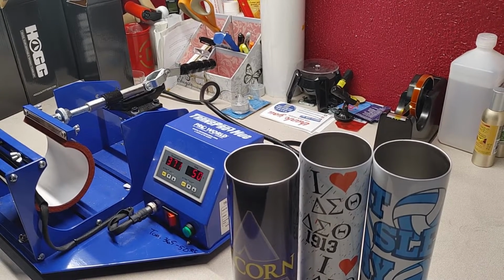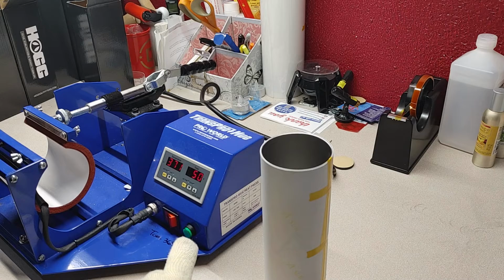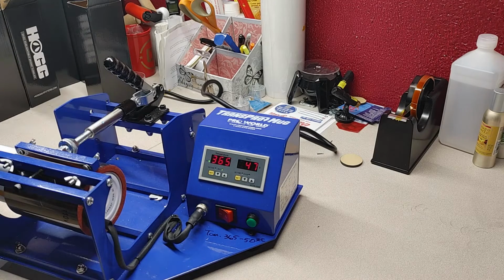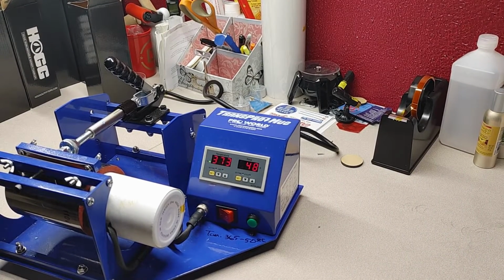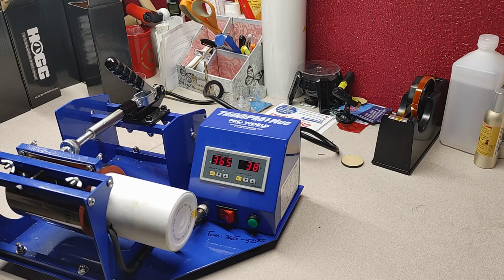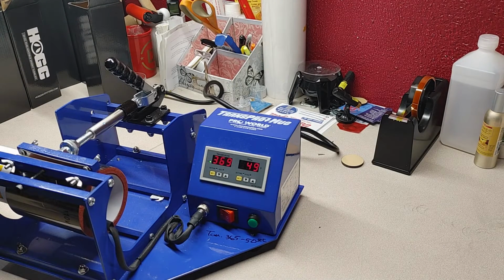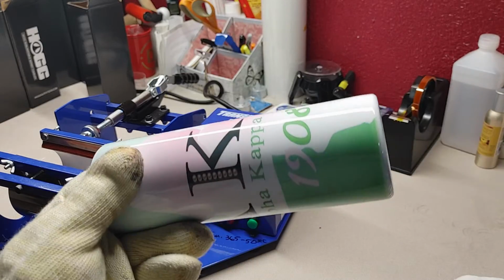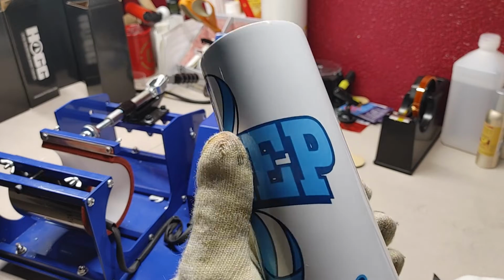Making a 20oz tumbler with regular mug press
This video is all about how to make a 20oz tumbler with a regular mug press. You'll learn what supplies you need and how to put it all together. Watch the video now to learn how to make your own tumbler.